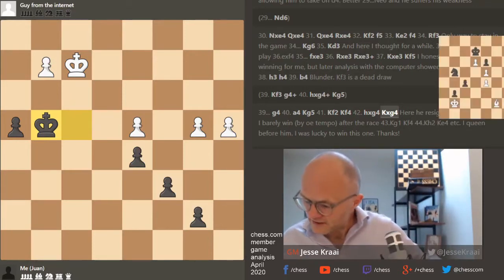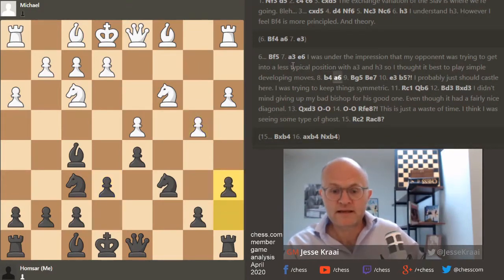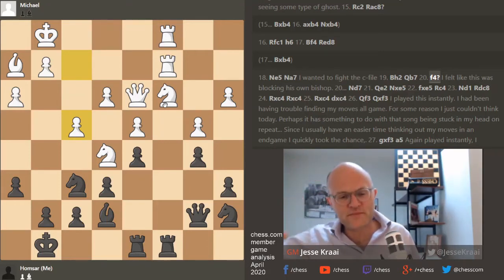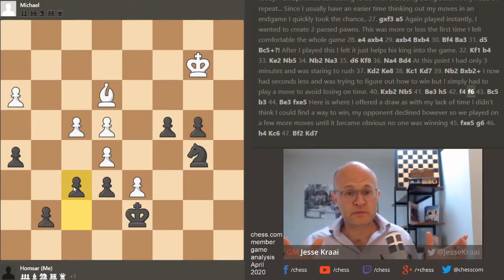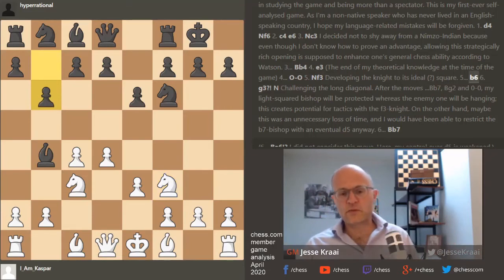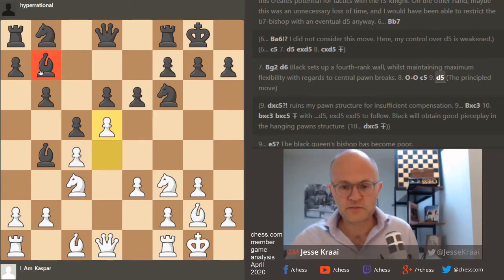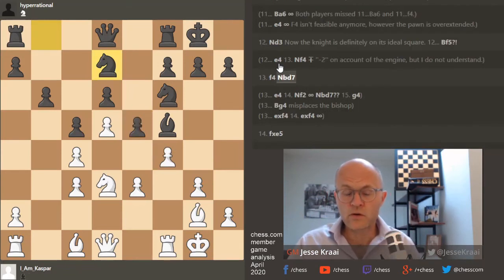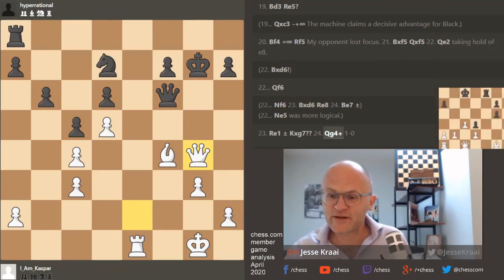Losing Time, The Ultimate Sin | GM Kraai's Game Review #12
In this video GM Jesse Kraai highlights the problem with losing time in chess by dissecting two similar games from the Chess.com April Member Game Analysis Show.